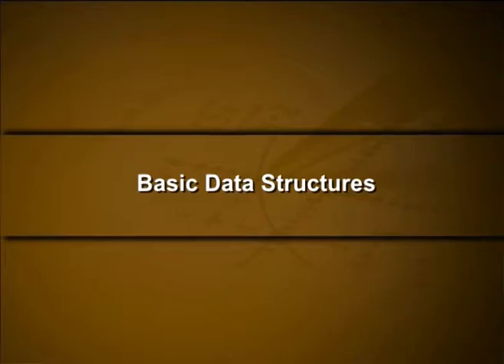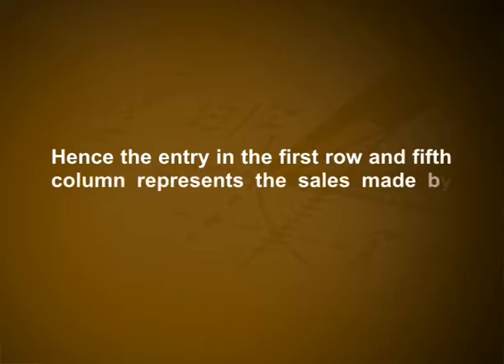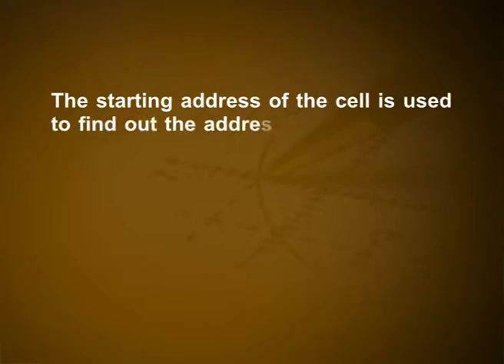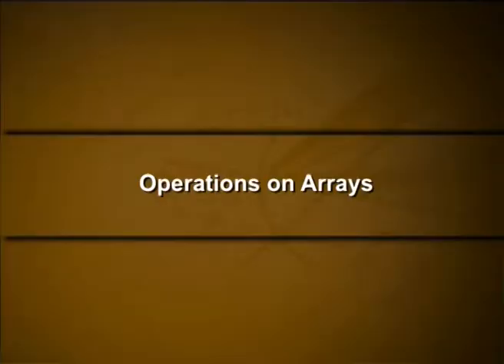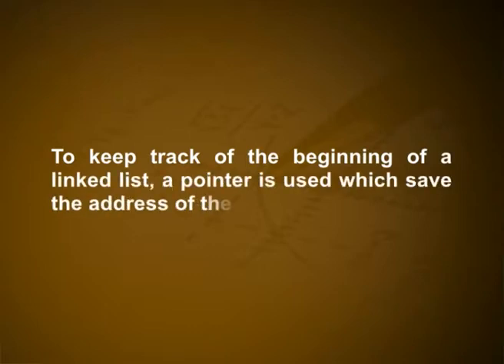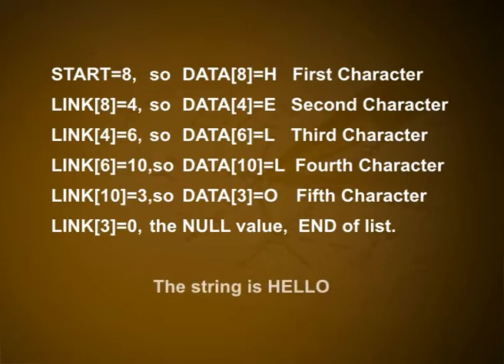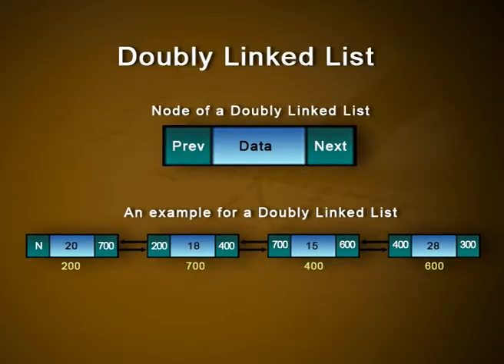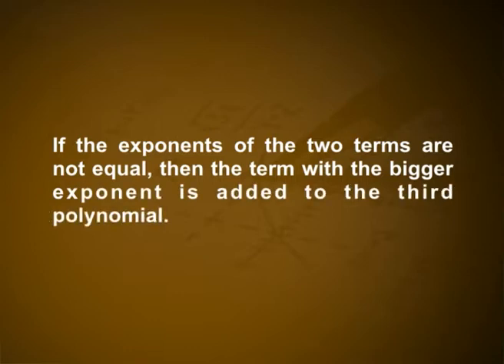DATA STRUCTURES I ARRAYS AND LISTS